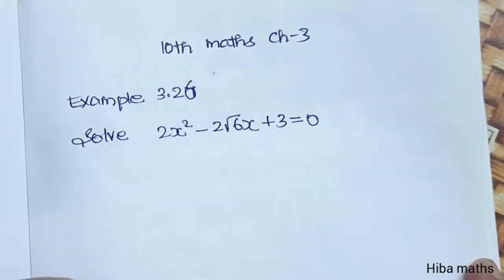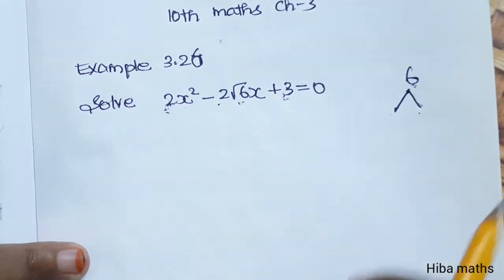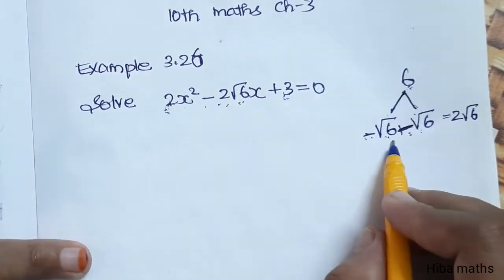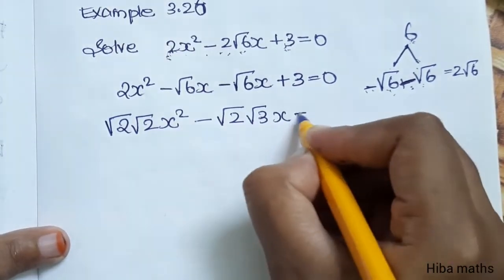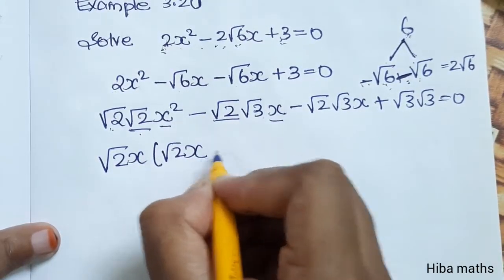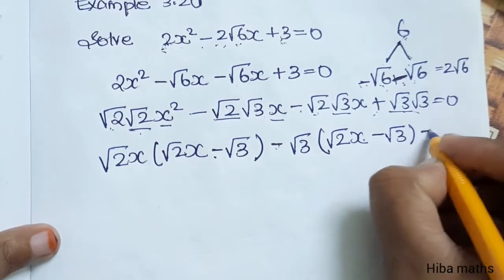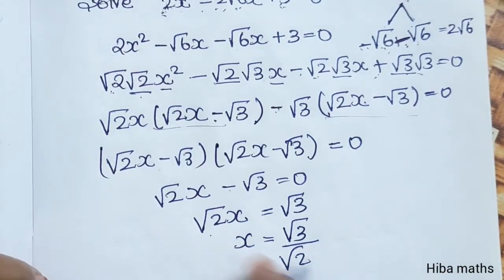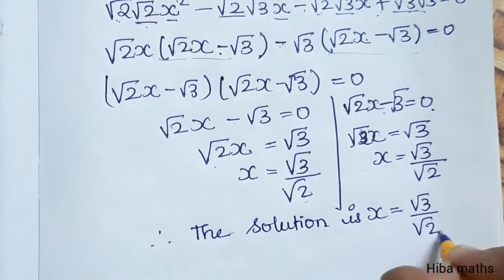10th maths chapter 3 example 3.26 tn samacheer hiba maths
10th maths chapter 3 example 3.26 tn samacheer hiba maths
hiba maths